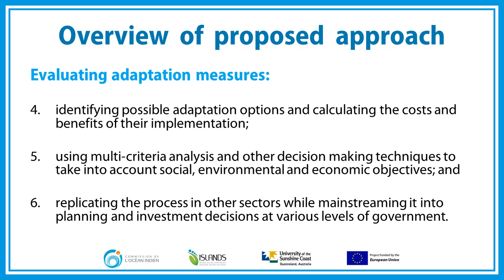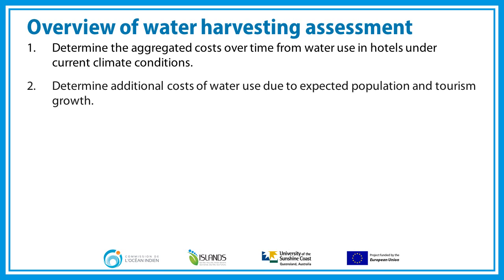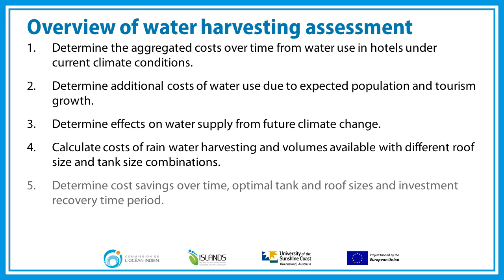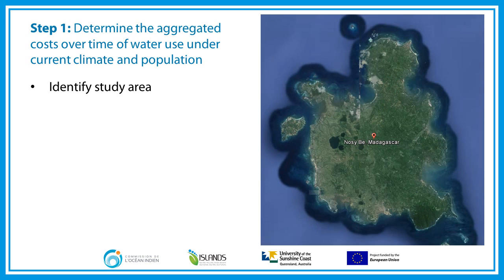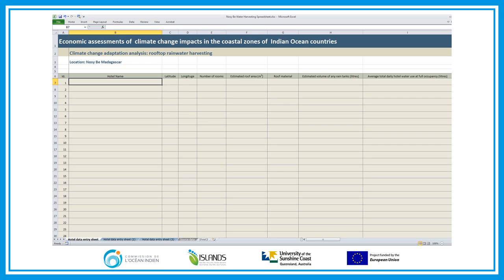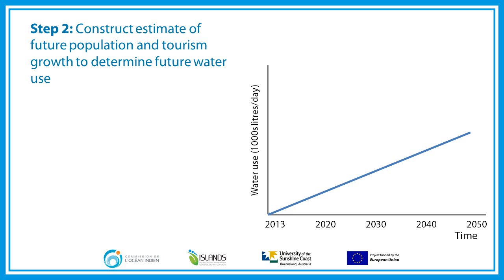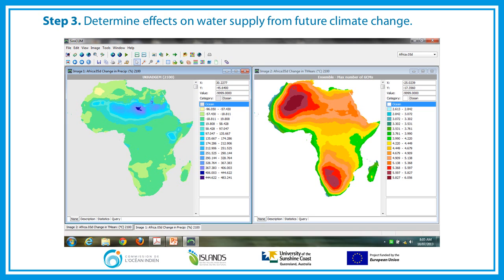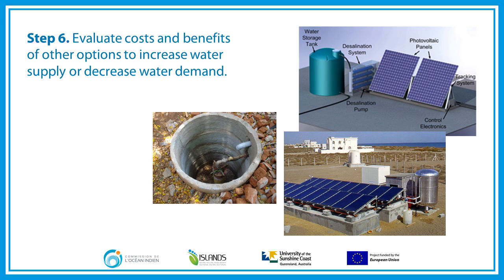Video 3: Determining the potential for rainwater harvesting in the hotel sector.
This video describes the steps in assessing the potential of roof top rainwater harvesting in tourist facilities.